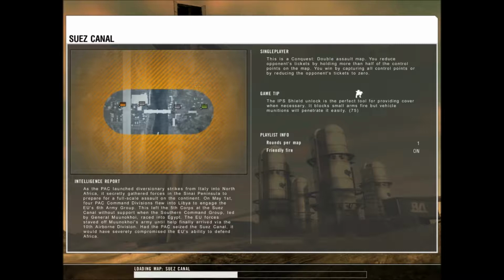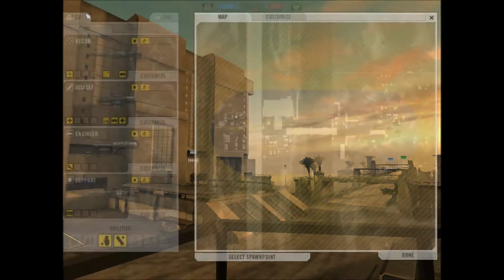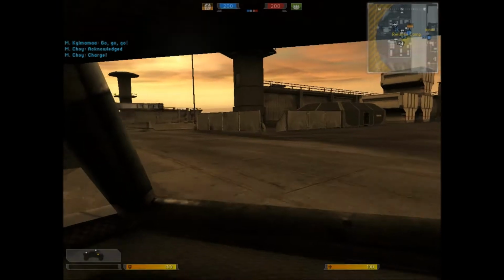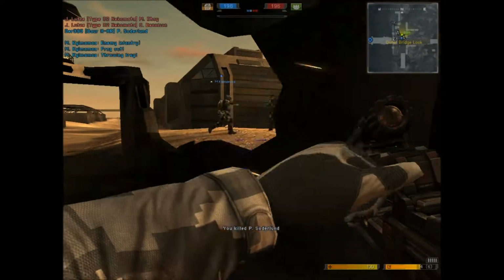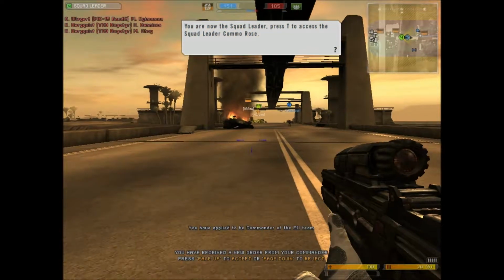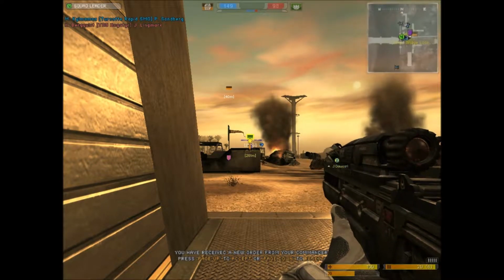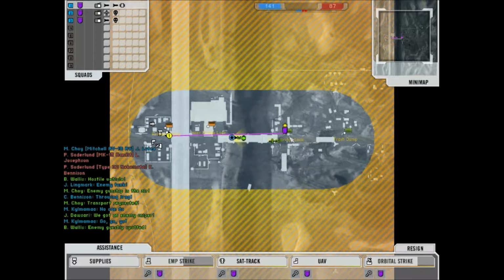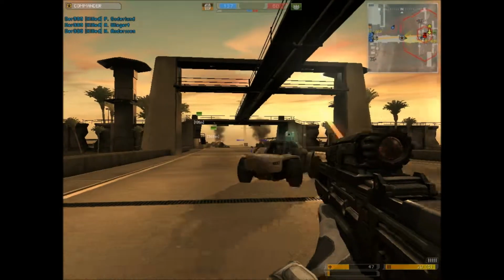Battlefield 2142 singleplayer Suez canal gameplay pt1